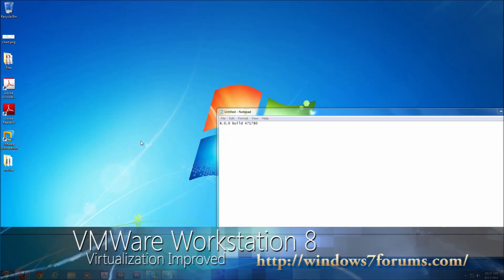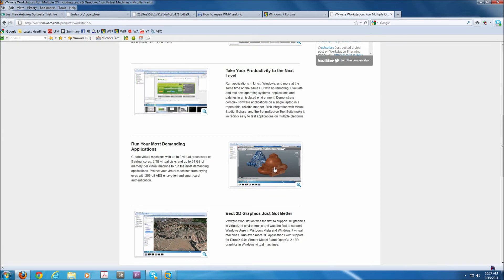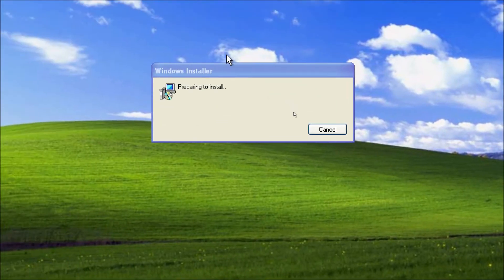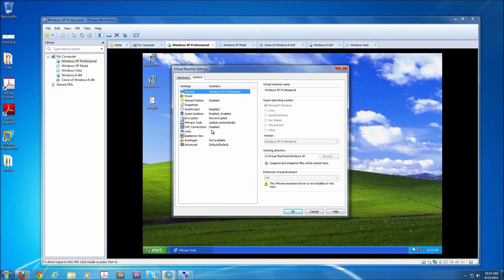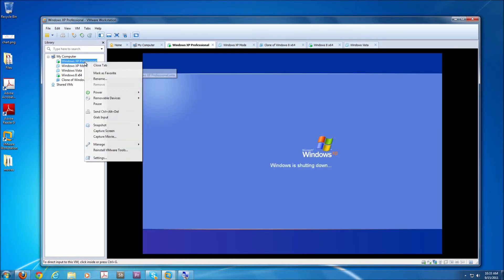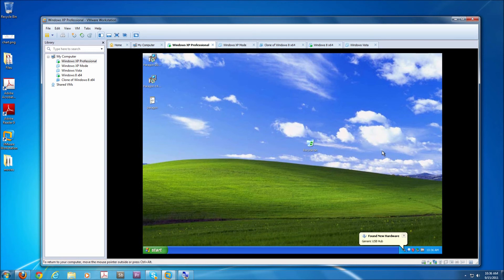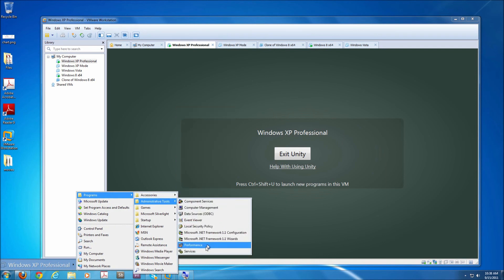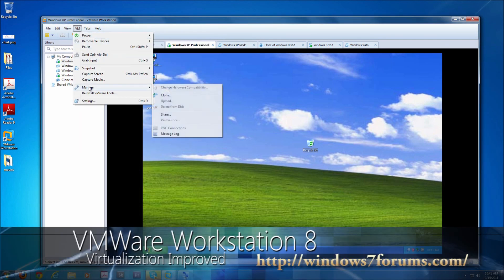VMWare Workstation 8: Virtualization Improved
Performance demo and explanation of virtualization for VMWare 8 users. Taking a look at the new features in VMWare Workstation 8. Features like Unity, Snapshot, and Multimedia features awe and amaze, but new features promise even more compatibility and a closer scenario to the real world desktop and laptop. Virtualization innovation has approached a new level for home users.